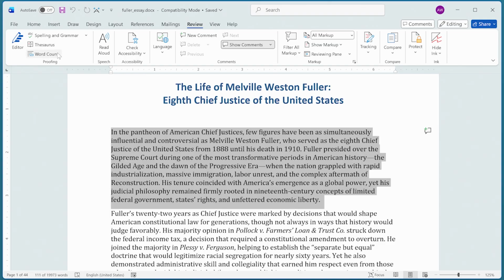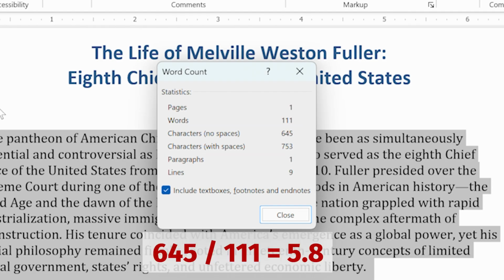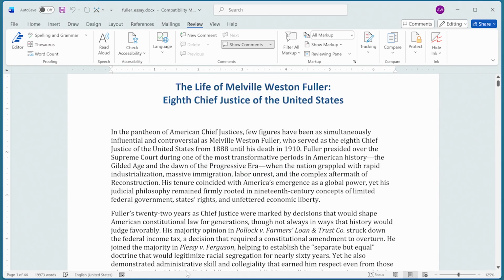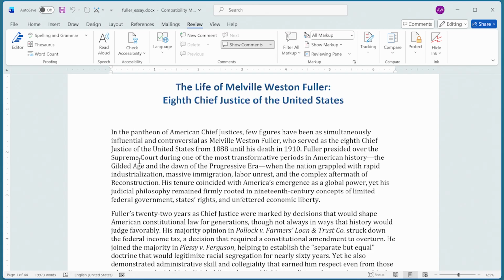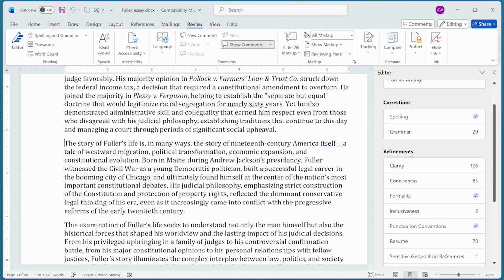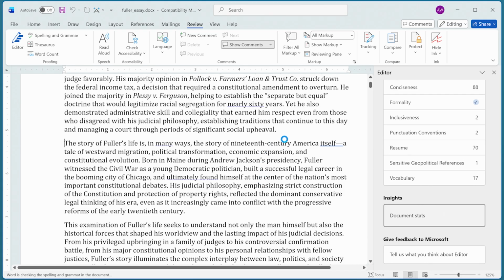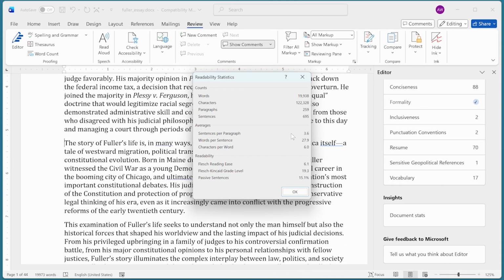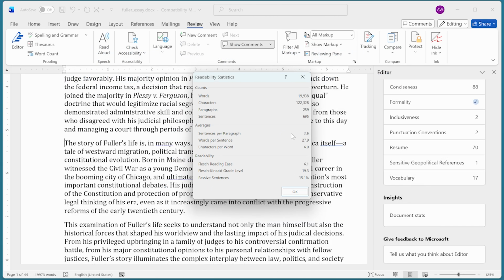Calculating Average Word Length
Word keeps track of many statistics about your documents. The problem, it seems, is getting exactly the statistics you need in a way you can readily use. This Quick Tip looks at how you can use the statistics to calculate an average length of the words in a selection or in the document.